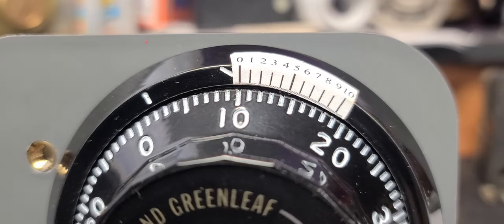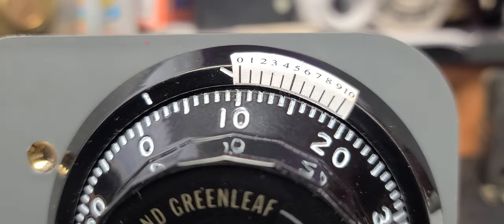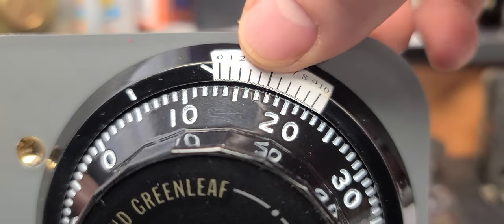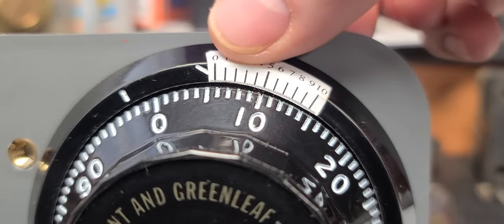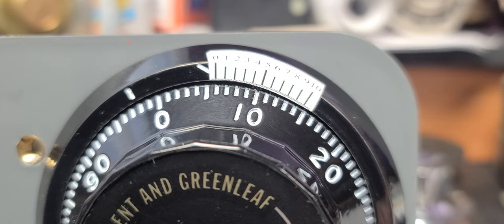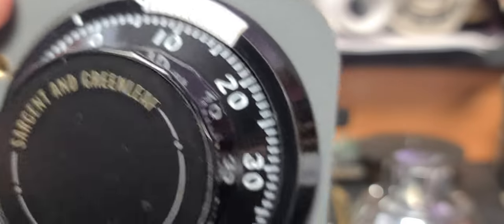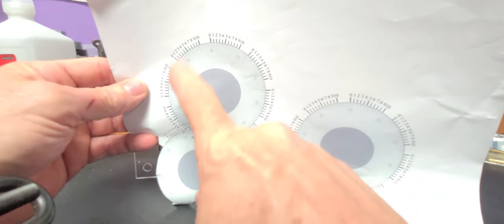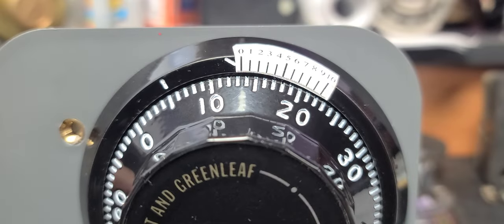Safe combination lock manipulation: How to read a Vernier scale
A quick video to show how to read a vernier during combination lock manipulation.